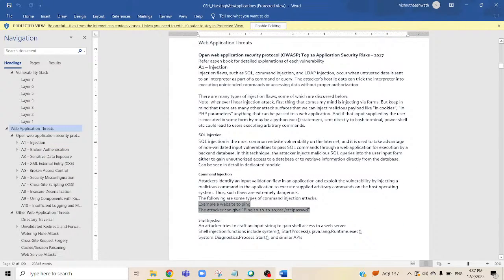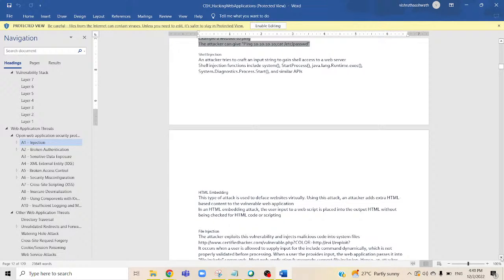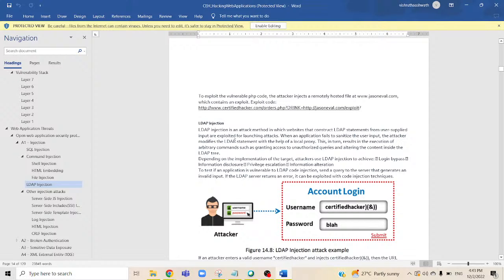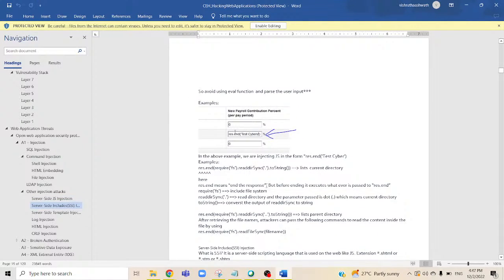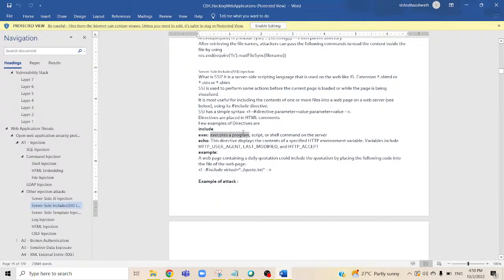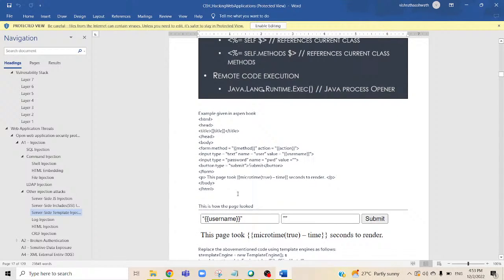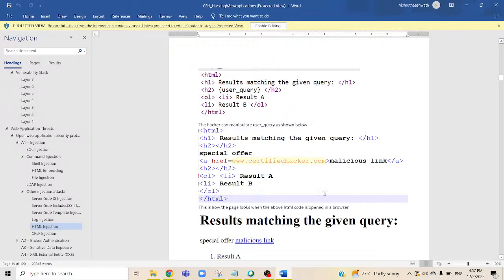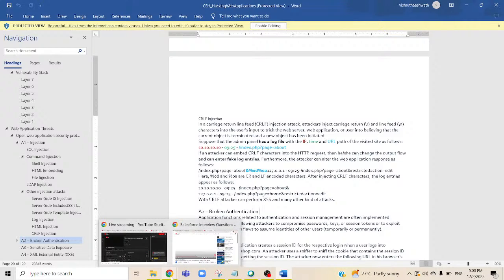CEH hacking web applications 02 : Web application threats - A1 injection